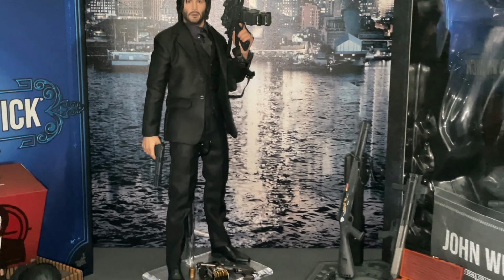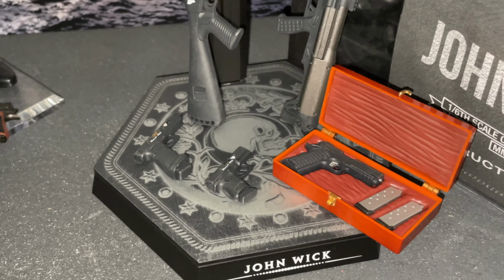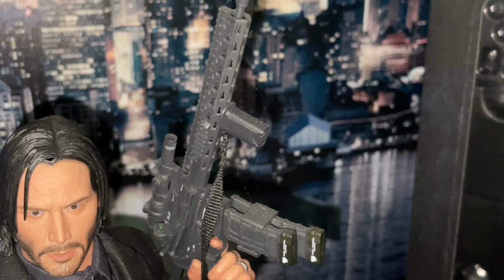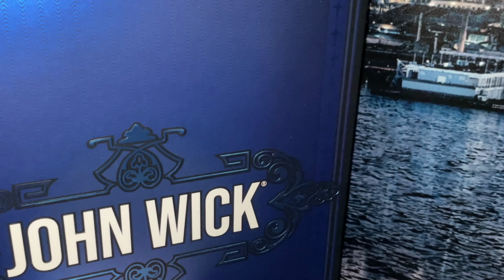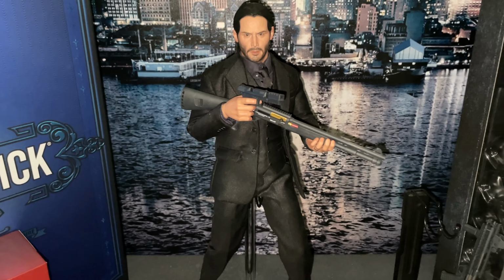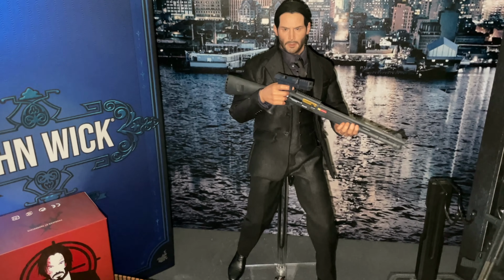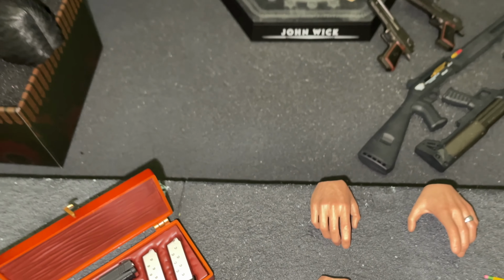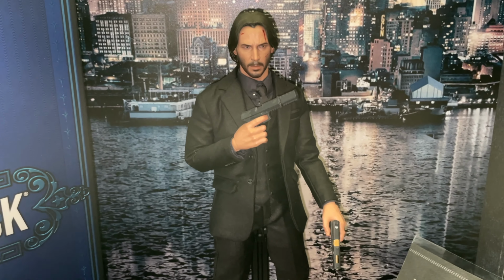John Wick: Chapter 2 Figure Chat #49 | Hot Toys Licensed | 2017 | Keanu Reeves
John Wick Action Figure - Hello fellow Collector'ers, if you are not aware unfortunately I have some very sad news. In March 2022 Dale Innes aka The Don sadly passed away. I wanted to share with you a quote that reminds me of Dale, or the adaptation of this quote in Gladiator. Marcus Aurelius: "What we do now echoes in eternity. Waste no more time arguing about what a good man should be. Be one".

I would also like to announce that I will be adding new hobby content to this channel. Dale left us with an excellent library of some quality poses. Where I get the time, and as money permits I will invest in the channel, the equipment I own and figures, lol. Yip you read that right, I'm going to build up a figure collection, but this is just the start.

If you enjoy what we made in the past, please stick around for the future.

In the words of The Don: Howzit to all you lads & lasses of the Collector'er'ing world and of course the visiting aliens who live down the street 😎😎😎
Welcome one and all to a new updated John Wick Chapter Two 1/6 action figure viewing mainly just to let you all see the new John Wick headscuplt by SooSooToys.
So get ready to feast your eyes on a piece that quite easily is a work of art, the exquisite tailoring, the detailing of his weapons and now of course his new headscuplt, which in some ways beats the Hot Toys version.
To be fair and partial lol I've shown you the one headsculpt with change out hair and then the actual Hot Toys headscuplt at the end in three different poses, so have a look-see at them and then please , if you don't mind that is leave a comment down below of which headsculpt you think is the better or which one looks the most like Keanu Reeves.
So now you have homework to do, I'll expect your work done and on my desk by first light of this upcoming day.
Anyone caught flouting this instruction will be taken outside and summarily shot. but will be shot as humanely possible 😂😂😂😂
Right I really am just speaking utter drivel so with no further ado here's the of the man, the legend da Don. oh wait. The legend that is John Wick 😎😎😎

Timecodes
0:00 - Pose 1 Standing museum pose and introduction
2:38 - What's in the box
4:24 - A good look over this piece
8:41 - Another look at his bits and pieces
10:58 - Pose 2 Classic fighting pose, new hair and weapons
12:33 - The new Hot Toys trigger hands
16:38 - Pose 3 Two gun action pose with Hot Toys head sculpt
19:12 - Hot Toys vs. Soosoo Toys custom head sculpt
21:23 - Thank you for watching, please subscribe and like this video